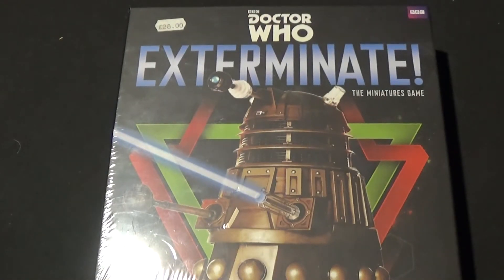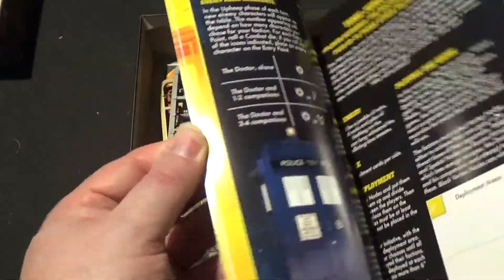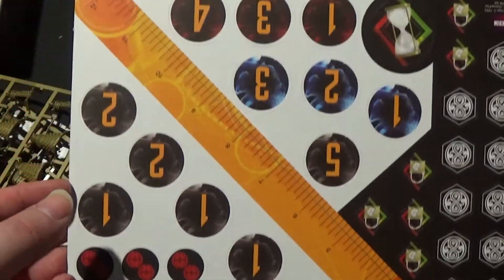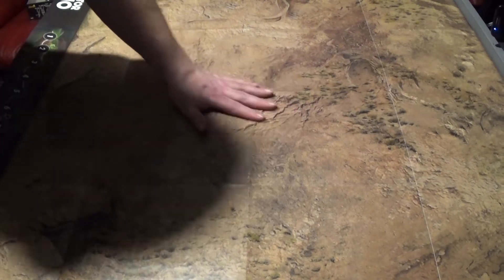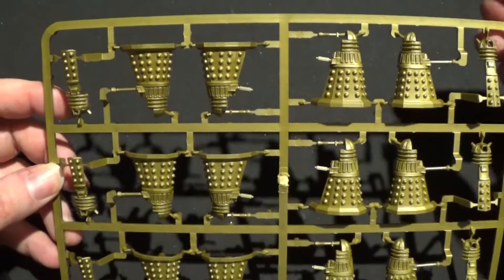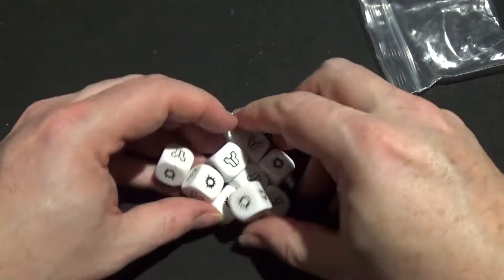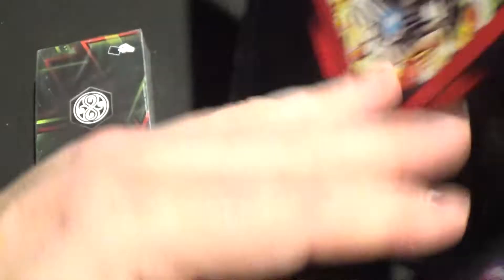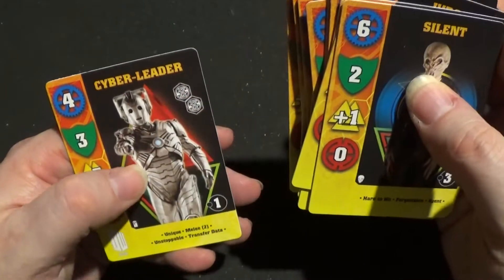Unboxing 242 Dr Who Exterminate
And here we have another unboxing video and this one is Dr Who Exterminate The Minatures Game